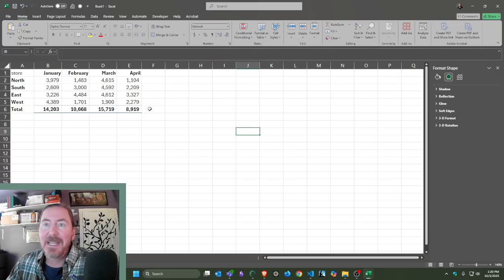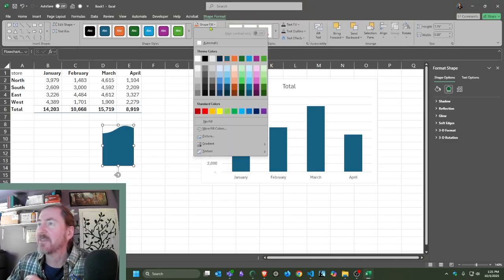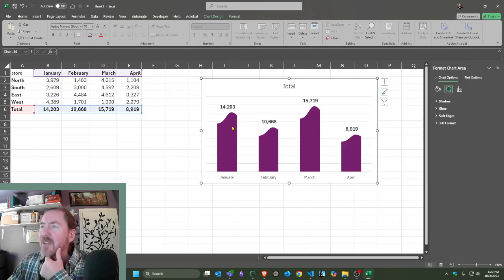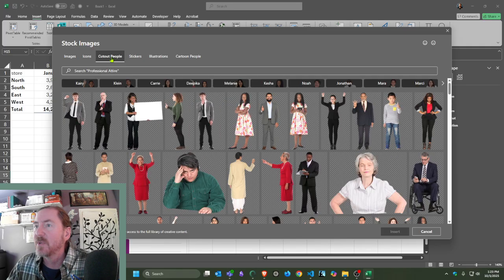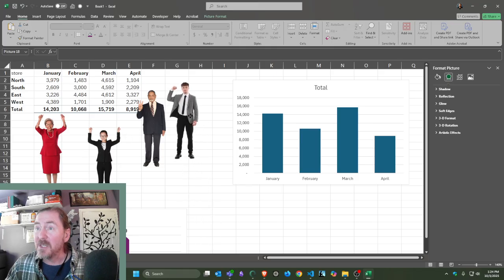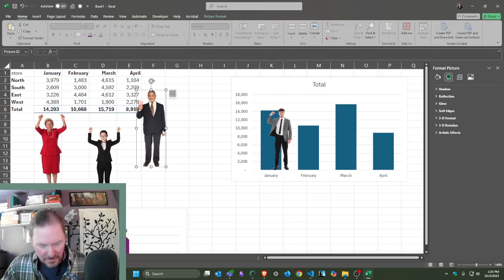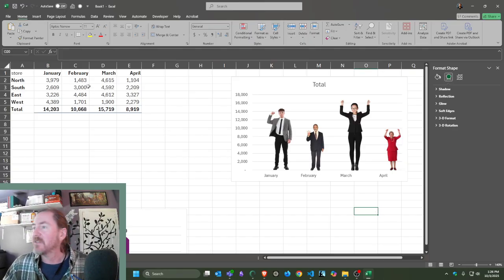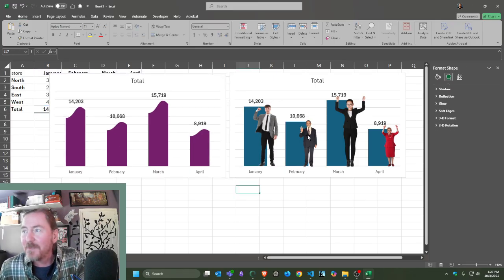Jazz Up Excel Charts with Shapes or Images